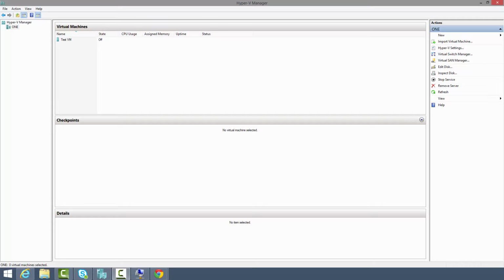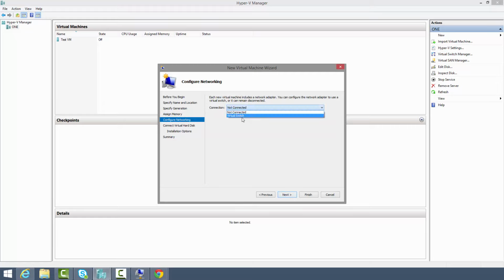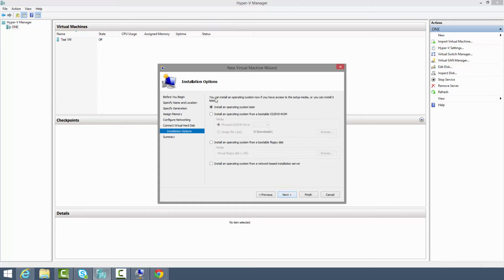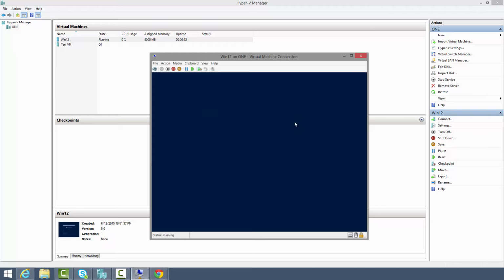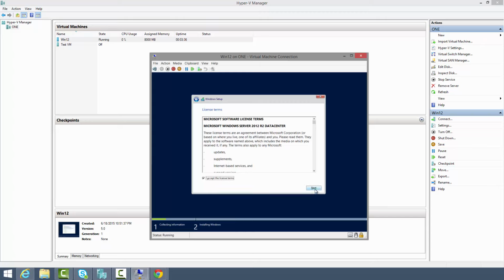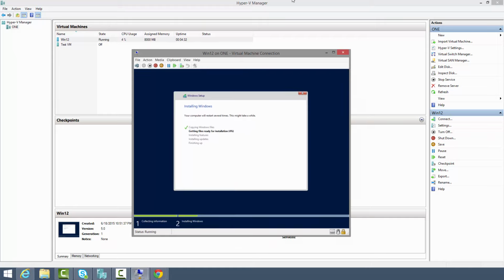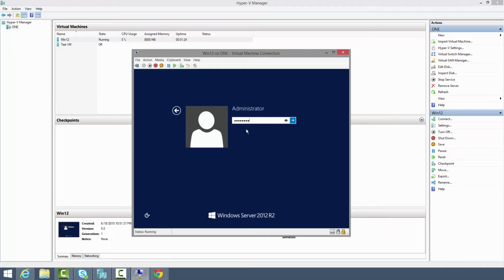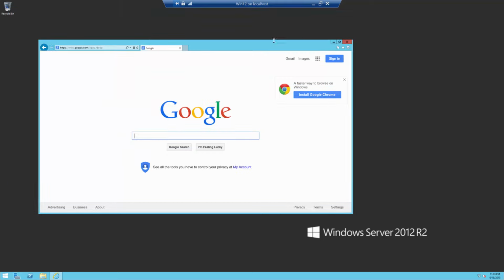Windows Server 2012 R2 Installation and Configuration on Hyper-V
See how you can install and configure Windows Server 2012 R2. We will be using Hyper-V.